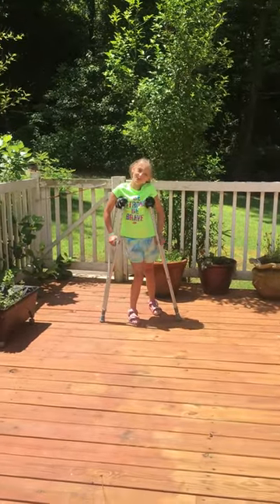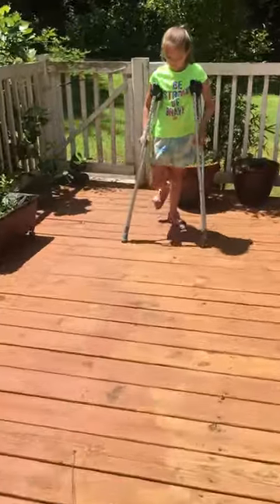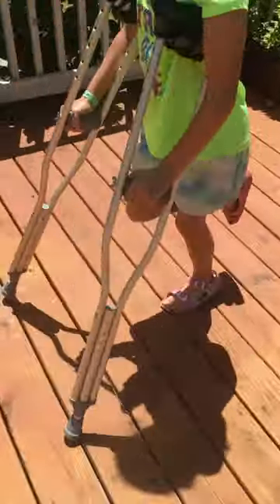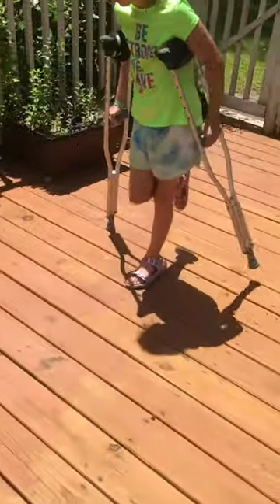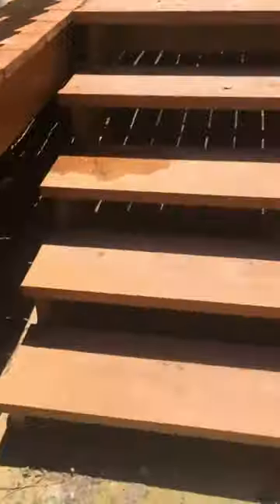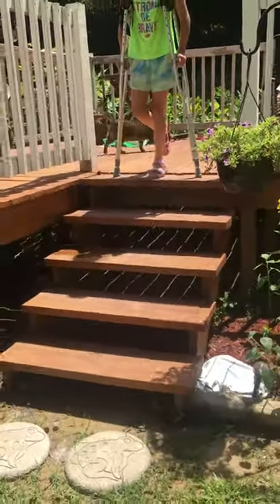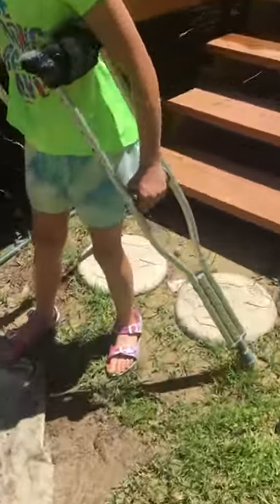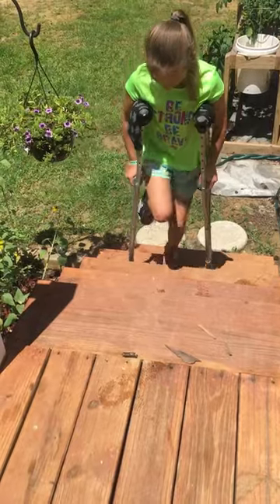Learning how do you walk on crutches